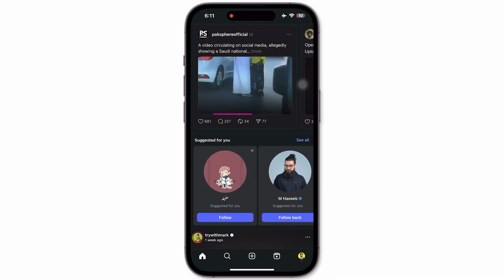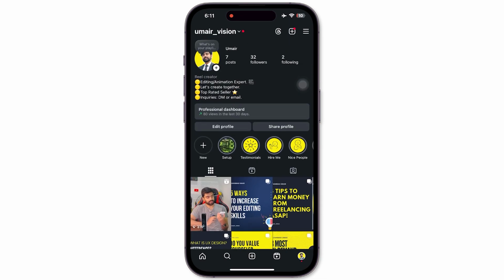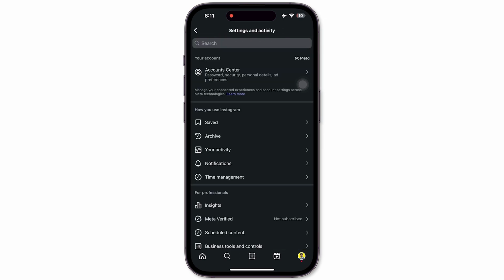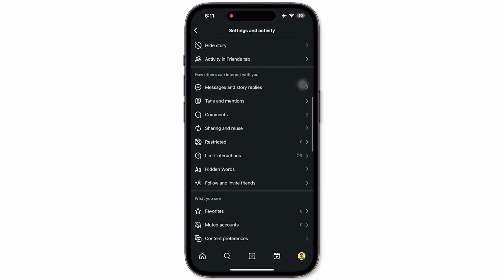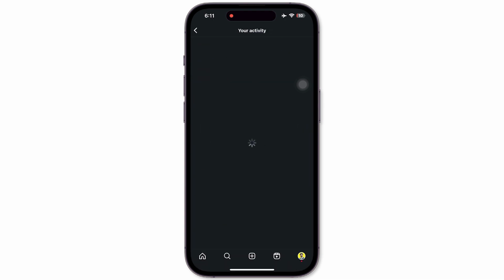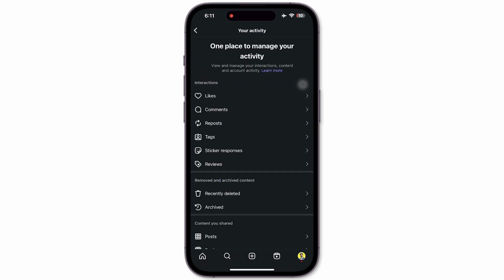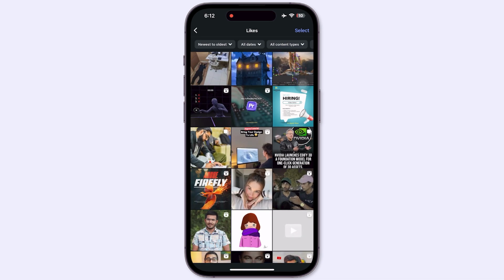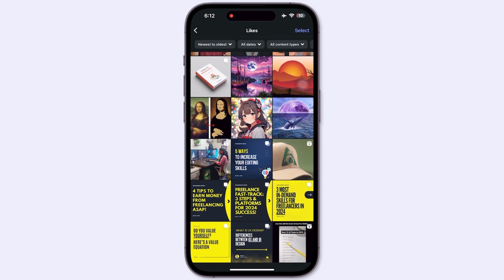How to See Liked Reels on Instagram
Learn how to see liked reels on Instagram in this quick and easy guide! This video shows you how to find liked reels on Instagram, how to see liked videos on Instagram reels, and how to check liked Instagram reels step by step. Whether you want to see what reels your friends liked, view your Instagram reels history, or improve your Instagram navigation, this tutorial has you covered. Discover the latest Instagram reels features, privacy tips, and social media tricks to help you manage and understand your Instagram likes visibility easily.